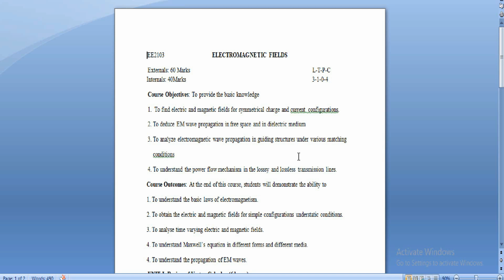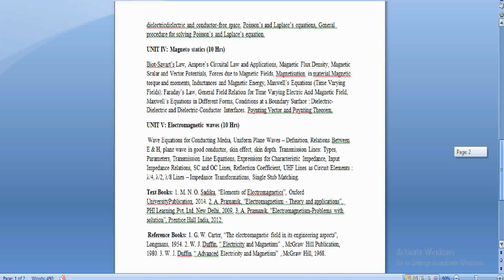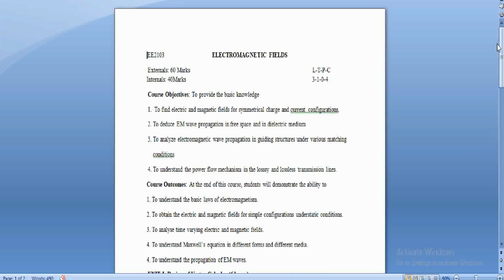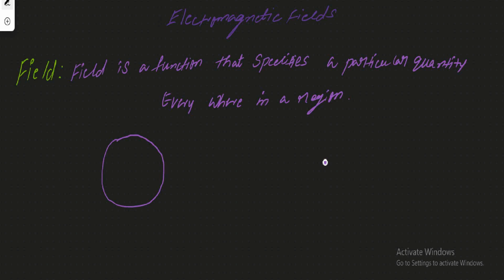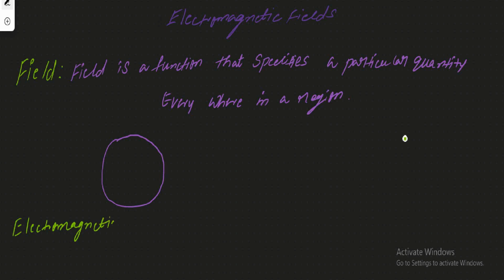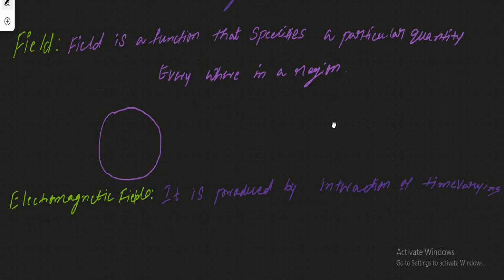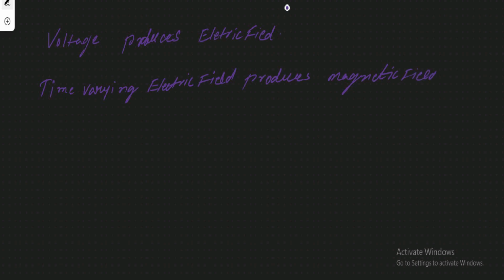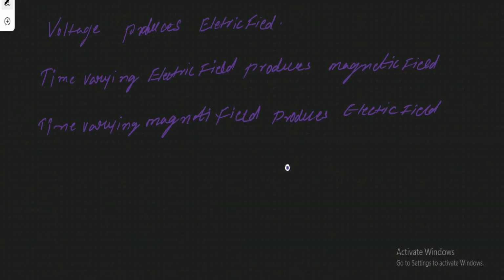Introduction to EMF